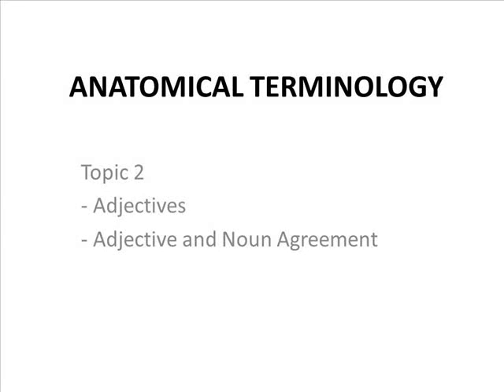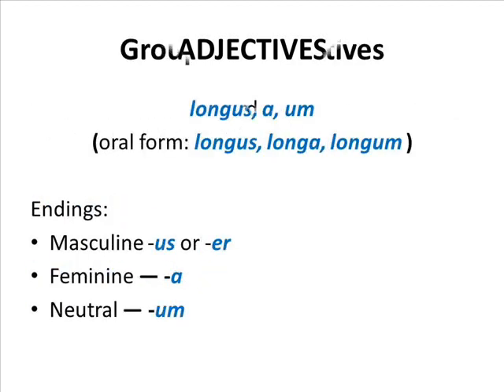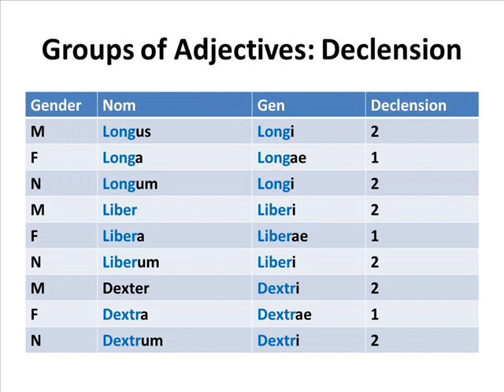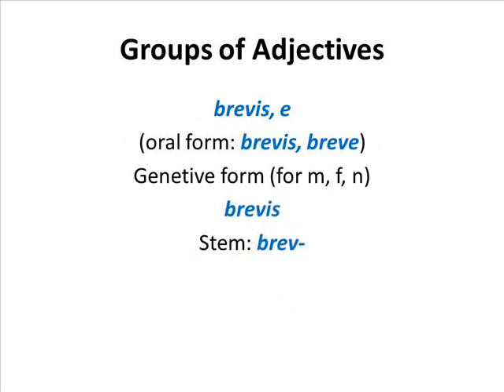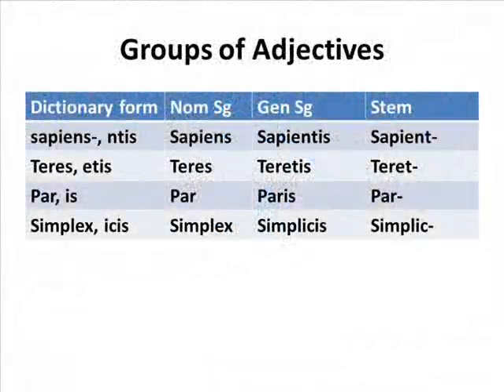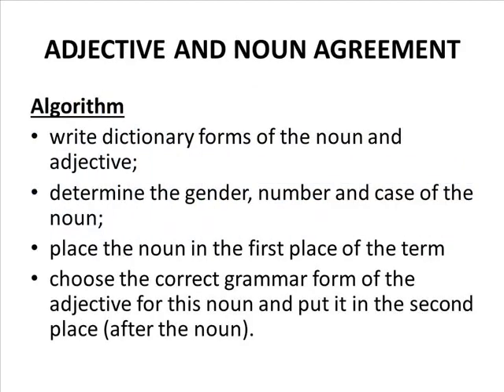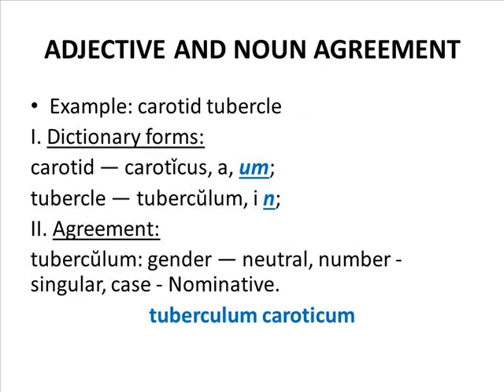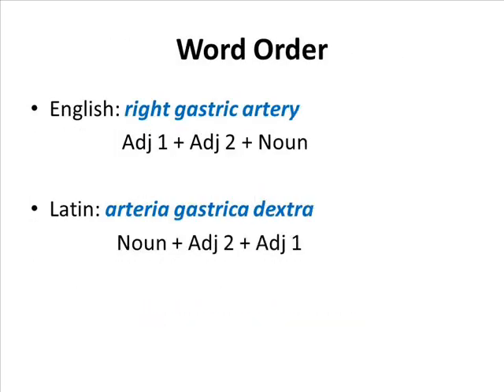Anatomical Terminology Topic 2